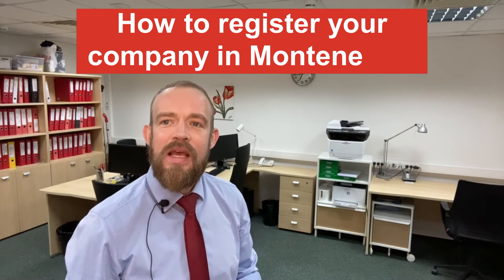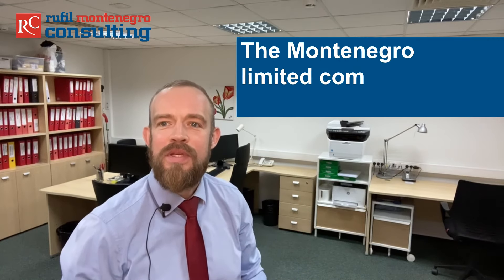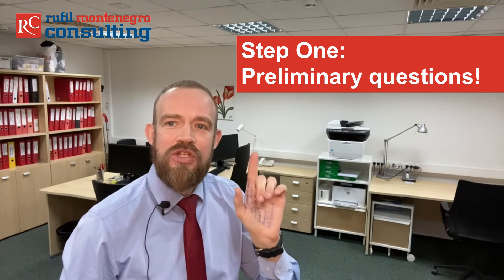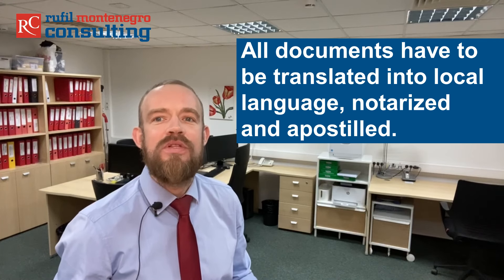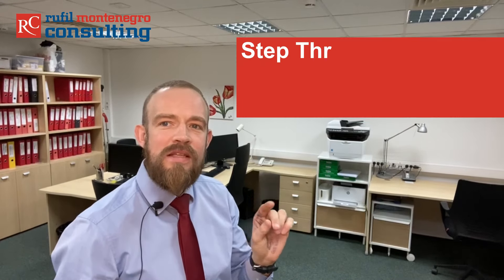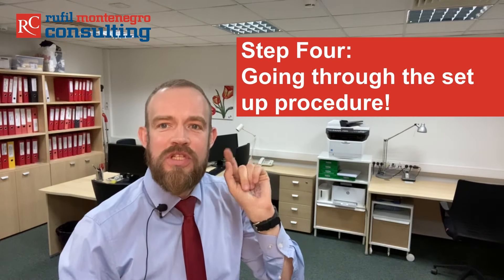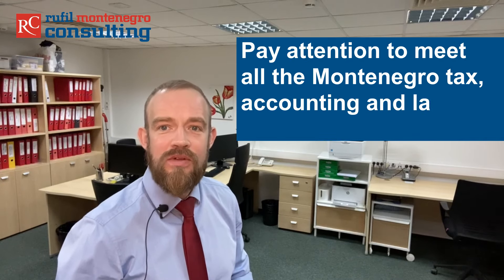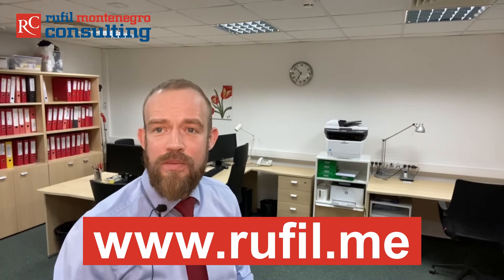How to register your limited liability company in Montenegro in 5 steps!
Last update: OCTOBER 2024

In this video we explain how to register a limited liability company (LLC, DOO, D.O.O.) in Montenegro in just 5 steps! Following these steps, your company in Montenegro will become fully operational in the shortest possible period.

What are the questions you should ask yourself before you decide to register your company in Montenegro? What are the main requirements and documents you need to full-fill?

Can you register your company remotely? Or do you have to come to Montenegro by yourself? You find the answers to these and more important questions here in this video!

00:01 What does the process of registering an llc in Montenegro look like?
00:53 What a Montenegro llc is like?
01:14 How much is the minimum share capital?
01:23 Can foreigners hold up to 100% of the shares?
01:52 Preliminary questions before registering the company
02:44 The most important documents for the company foundation
03:24 The registration address
04:13 Nominating a foreigner as the managing director
05:11 The company set up procedure
06:19 Last steps to make your company fully operational
07:11 What can you do right now?

Your contact persons for company registration in Montenegro are:

Ms. Bojana Minic, Managing Director of Rufil Montenegro Consulting and
Mr. Philipp Rowe, Founder of the Company, International Business Consultant and German Friend of Montenegro.

Speaker: Philipp Rowe/ Founder of Rufil Montenegro Consulting/ German friend of Montenegro